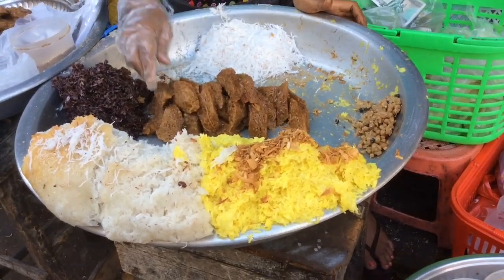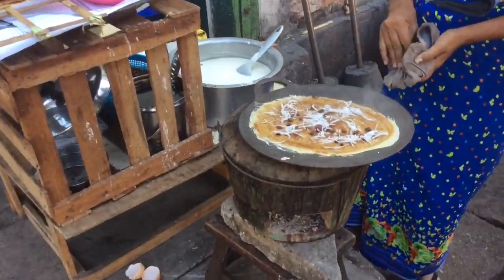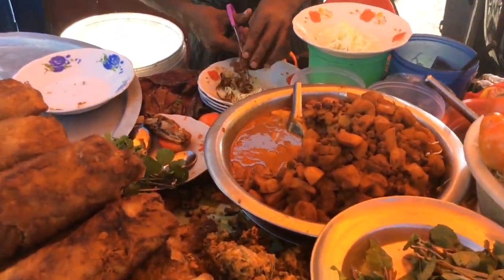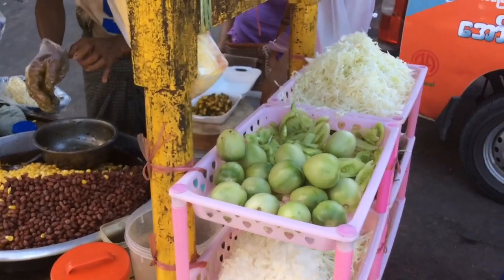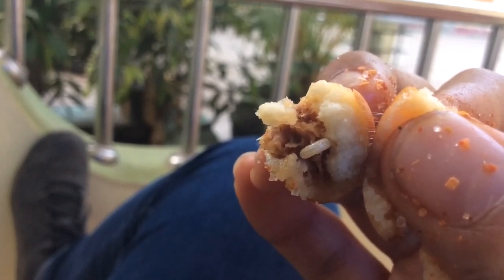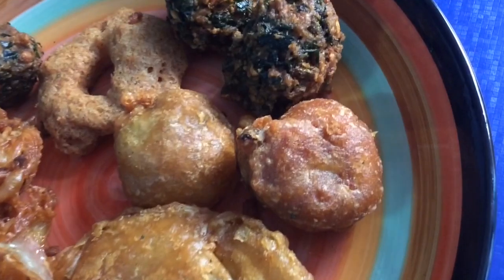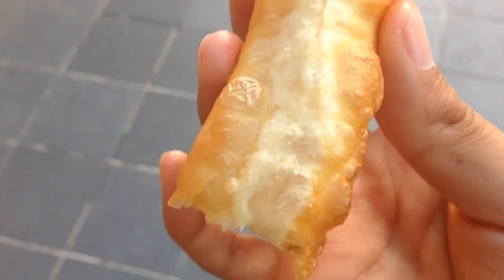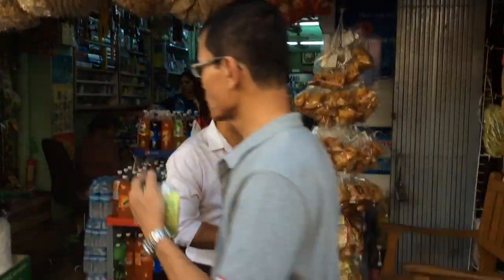Burmese Street Food | How To Eat Vegan In Myanmar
On our one month stay in Burma (Myanmar), we discovered an abundance of streetfood. but is it possible to eat vegan while traveling through the country?